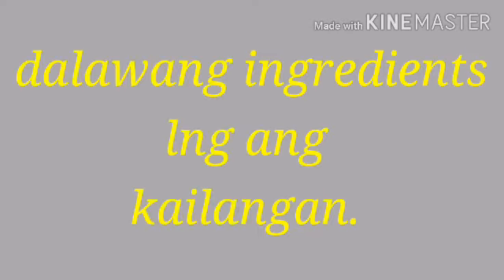Takot kb sa butiki ??? try this at home..